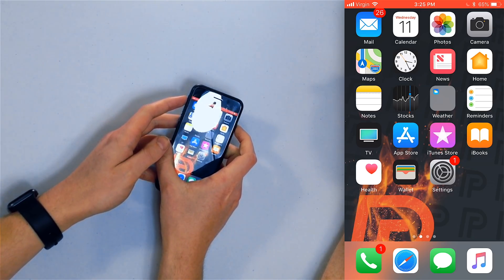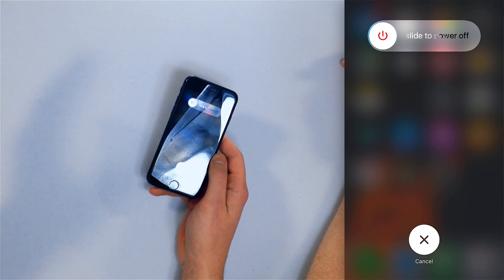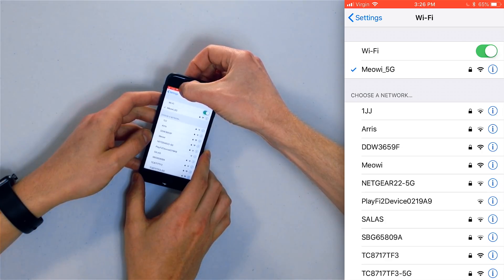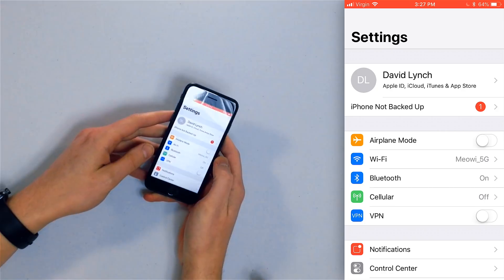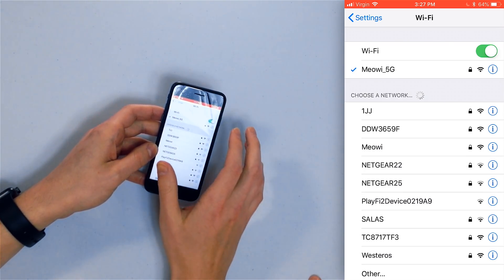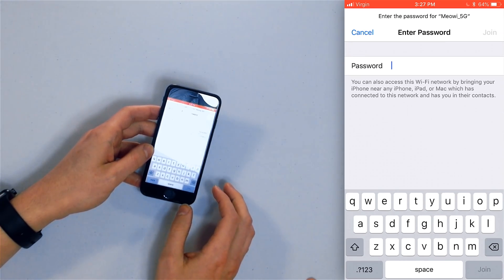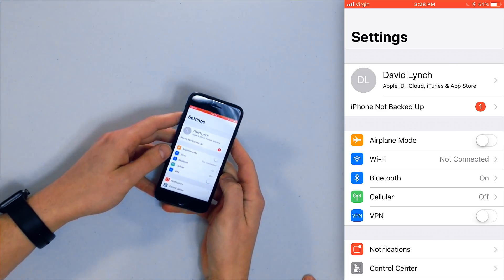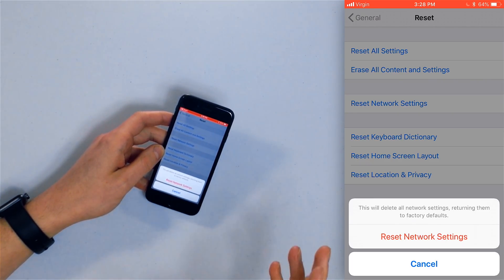iPhone Not Connecting To WiFi? Here's Why & The Fix!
Two Apple experts show you what to do when your iPhone won’t connect to WiFi. There could be an issue with your iPhone or your Wi-Fi router. We’ll show you how to troubleshoot both and help you fix the real reason why your iPhone is not connecting to Wi-Fi.

The critical question when your iPhone won’t connect to Wi-Fi is to determine whether your iPhone just isn’t connecting to your router, or to anyone Wi-Fi network at all. Try connecting your iPhone to another Wi-Fi network to determine whether or not it’s a universal issue or just one with your router.

First, try turning your iPhone and your Wi-Fi router off and back on. This could fix a minor software issue with your iPhone or your router.

If that doesn’t work, try quickly turning Wi-Fi off and back on in the Settings app.

Finally, if your iPhone still isn’t connecting to WiFi, reset your iPhone’s network settings. Just make sure to write down your Wi-Fi passwords first — you’ll have to reenter them later.

Next, we’ll try troubleshooting Wi-Fi router issues. Find the reset button on the back of your router, then press and hold it for 10–20 seconds. This will reset your router to factory defaults, which can sometimes fixed connectivity problems.

If your iPhone still won’t connect to Wi-Fi, you may need to have the Wi-Fi antenna inside your iPhone repaired. This antenna also connects your iPhone to Bluetooth devices, so if you’ve also had some issues connecting to Bluetooth, the antenna could be broken.

You can set up an appointment at the Genius Bar, or order a repair from Puls, an on-demand iPhone repair service.